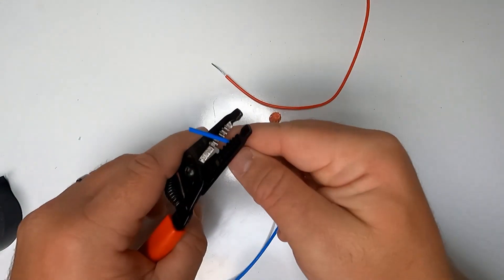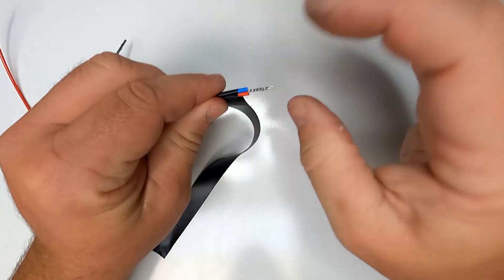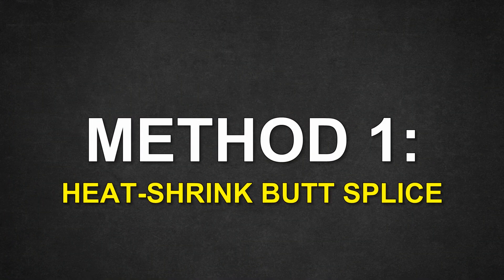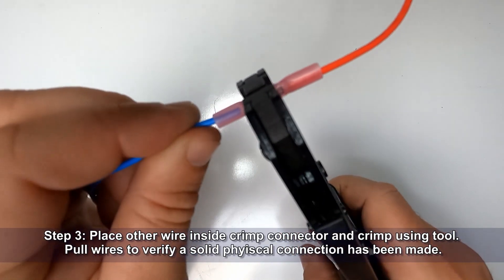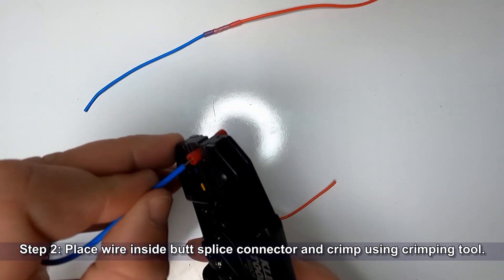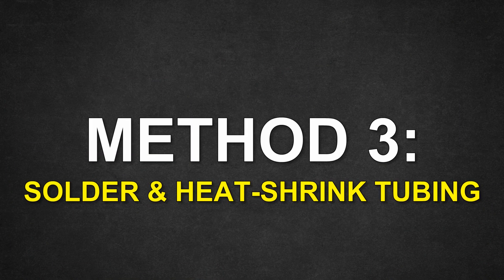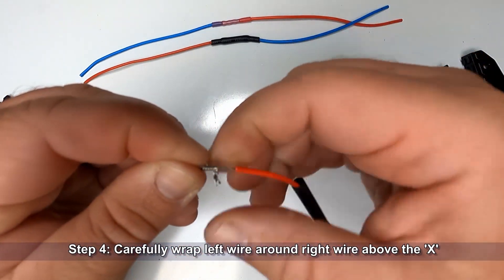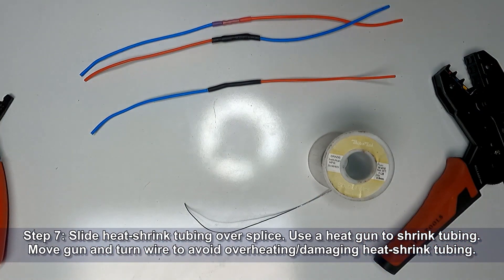How To Splice Wires: 3 Watertight Methods (Soldered, Solderless, Crimped)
October 16, 2022:  Watertight connections when splicing wires shouldn't be difficult.

In this video I will show you three easy methods for making watertight connections in electrical wiring.

Monster Rod Holders Gear You See In My Videos*:
                33/45:  shorturl.at/fwPTY
                 0/33:  shorturl.at/flBCT